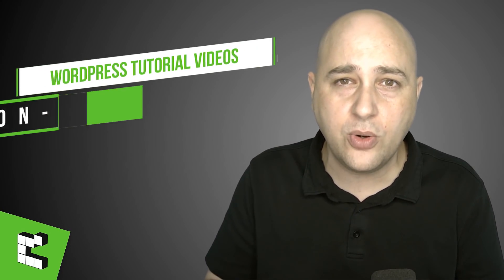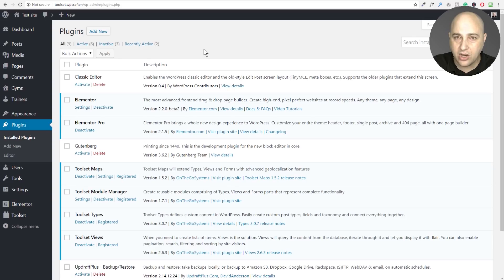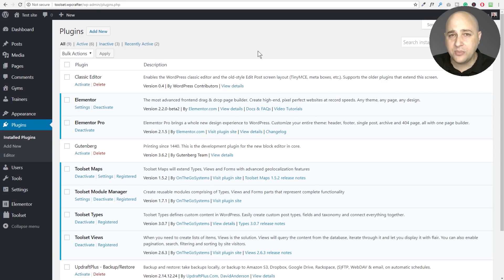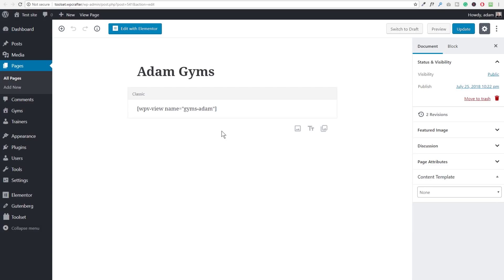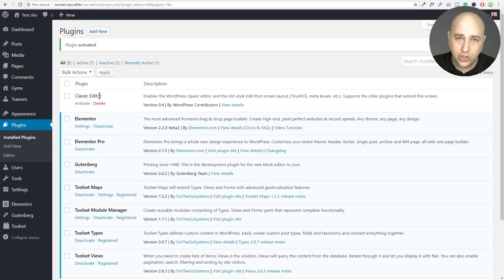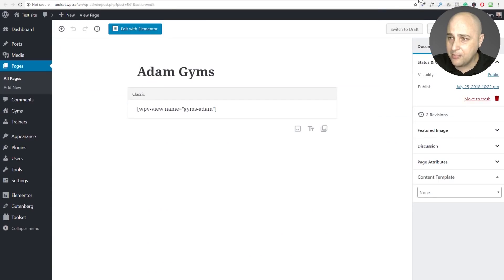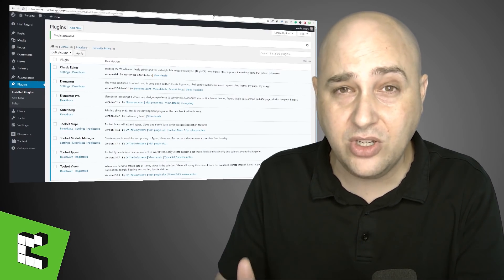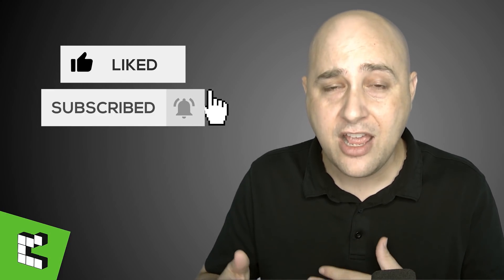WordPress Gutenberg Is Coming - What You Can Do Today To Make Sure Your Website Doesn't Break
In a short few months, the new Gutenberg editor is coming to every WordPress website that upgraded to version 5. Things are going to break, but I don't want that for you.

In this video, I will show you what you can do right now to make sure that your website operates smoothly.